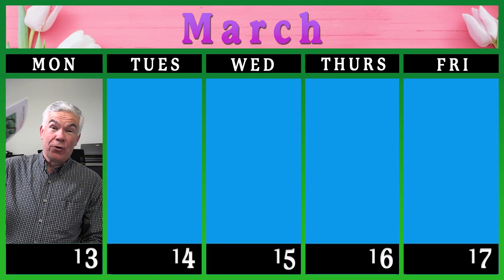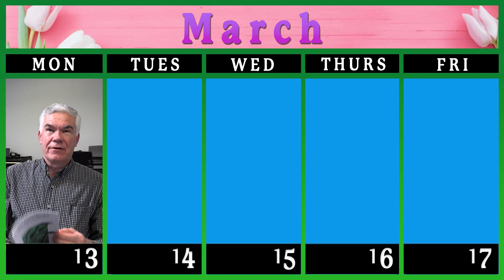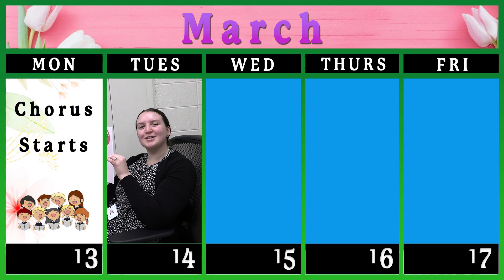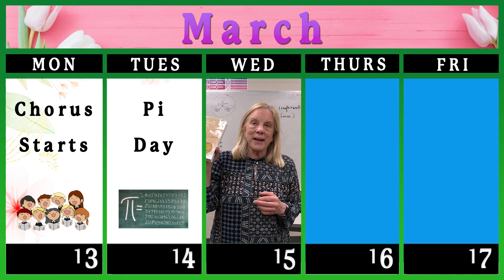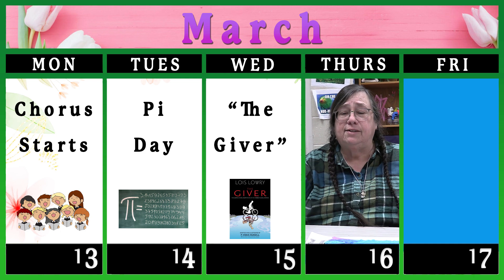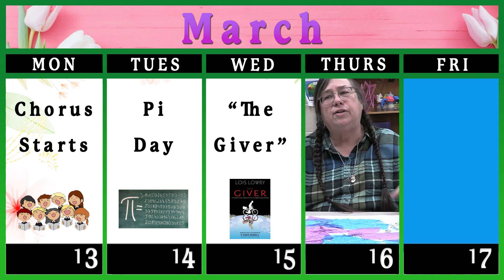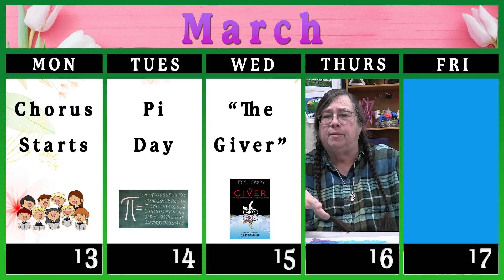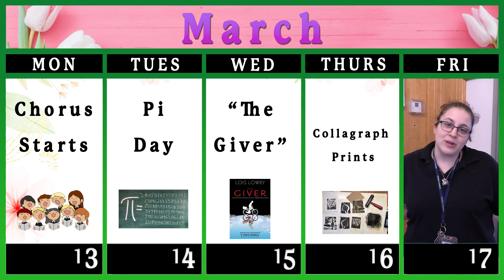This Week At Glenholme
Here is the latest video calendar of events for this week at Glenholme. Come and see the exciting activities and classes that are happening.